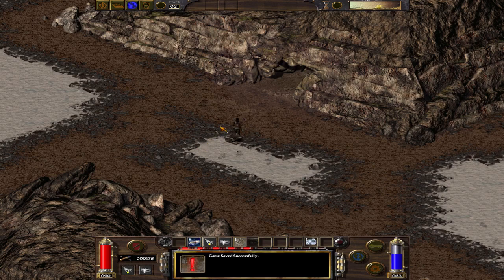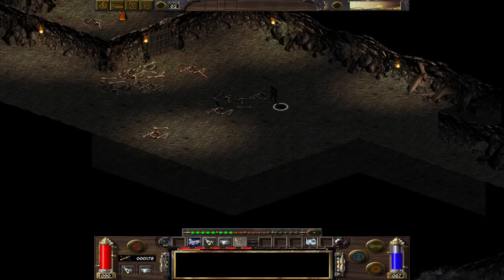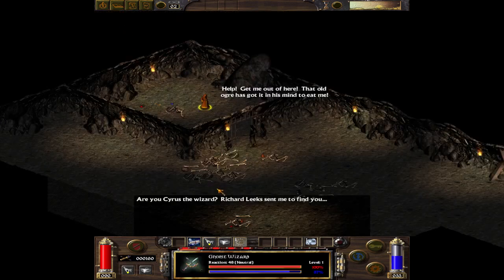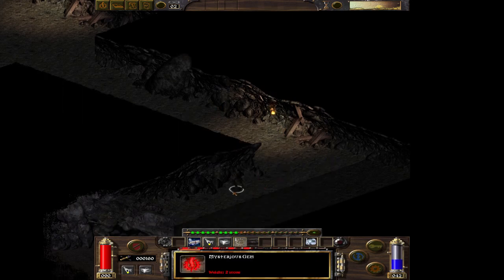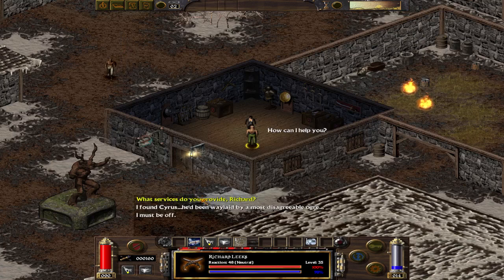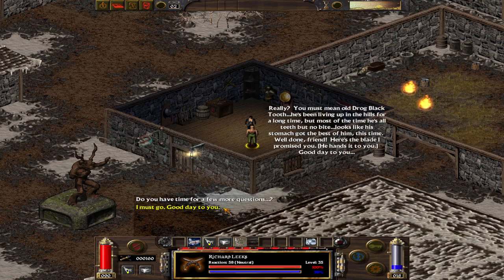Arcanum: Cyrus Rescue without a fight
well my enemy was a door cell because i refuse to use magic and lockpicks